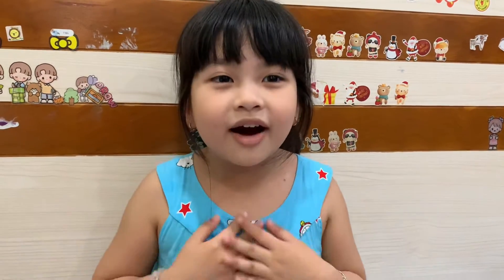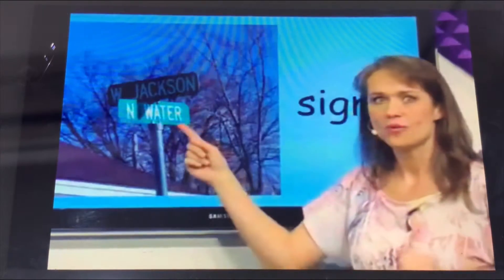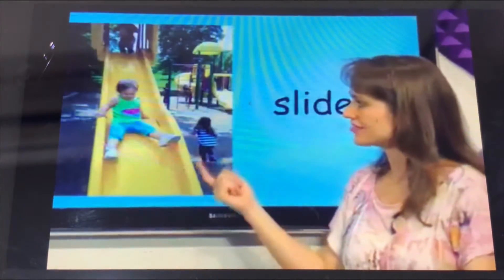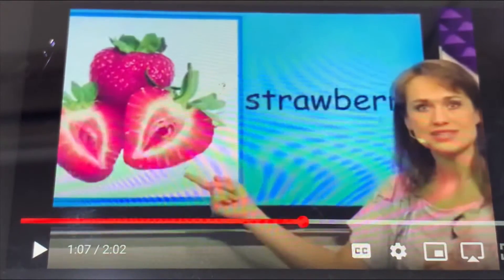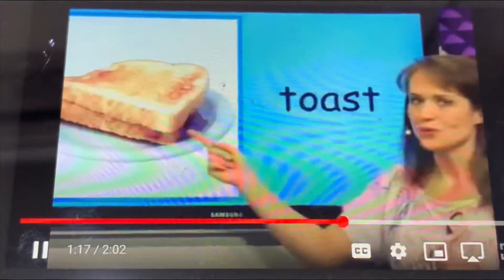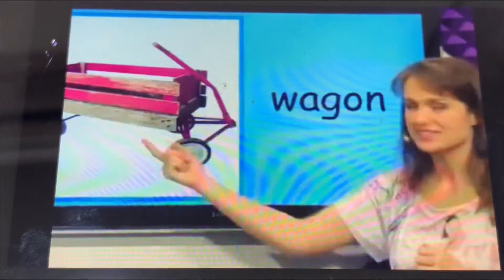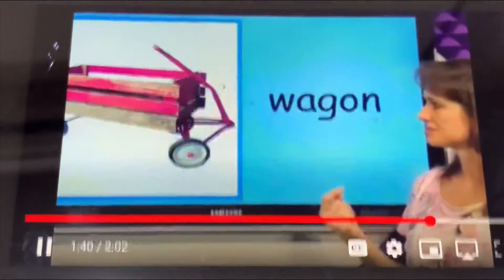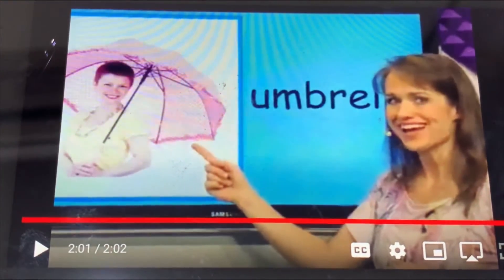MANGO TAlKS ABOUT "FLASHCARDS"